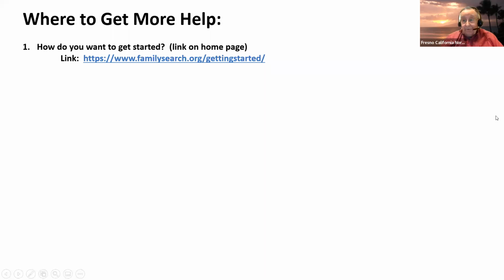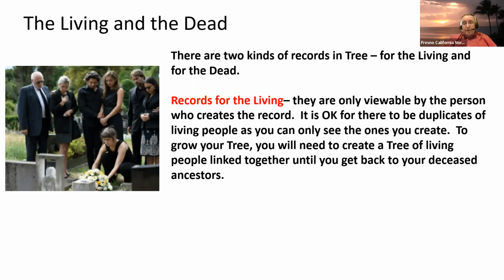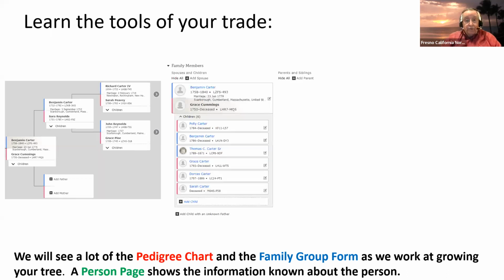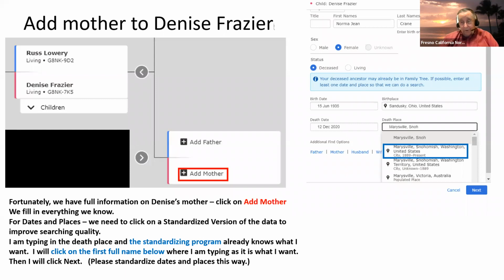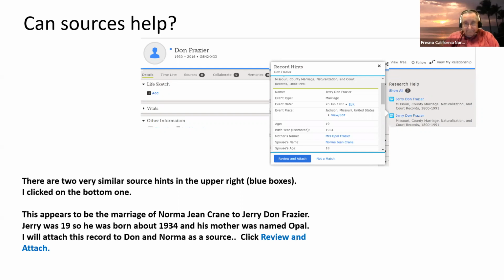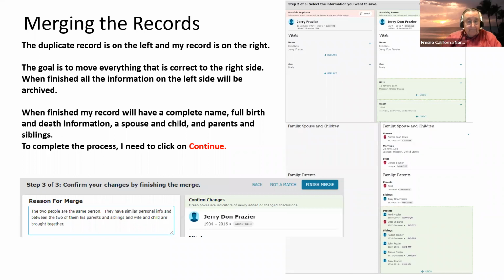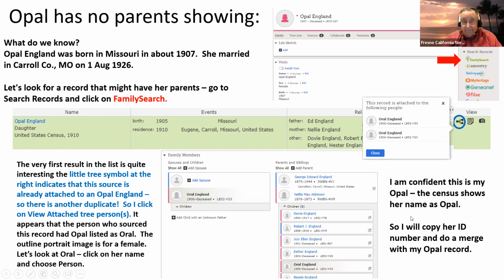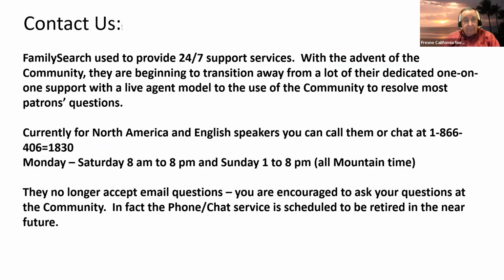Creating a Tree From Scratch on FamilySearch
The most difficult job for new users of the FamilySearch Family Tree is to build their tree from scratch.  This presentation is designed to provide you with the knowledge and skills needed to  successfully accomplish this task.  This video is designed to also help new consultants when they are asked by patrons to help the patron build their tree.